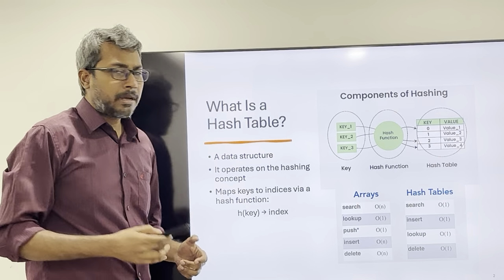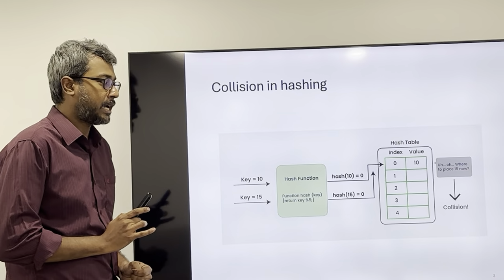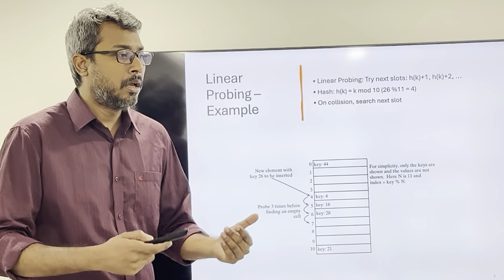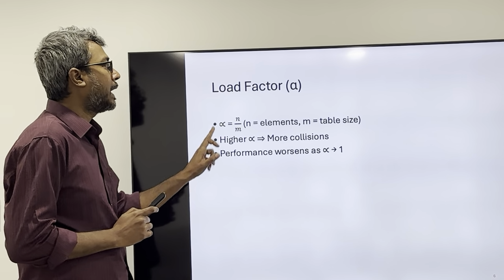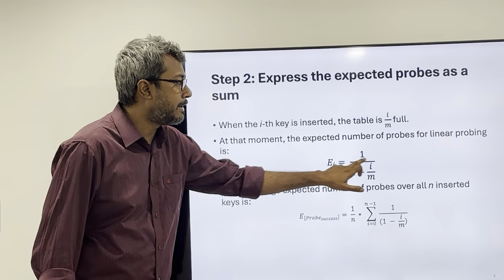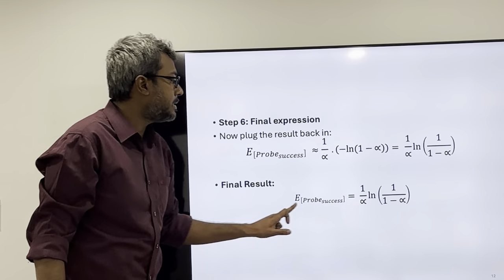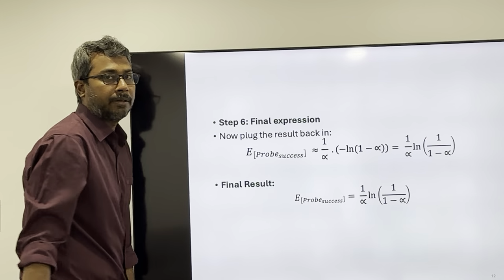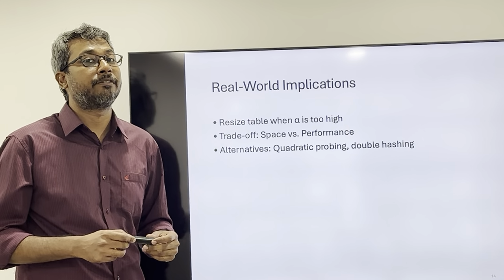Hash Table and Linear Probing